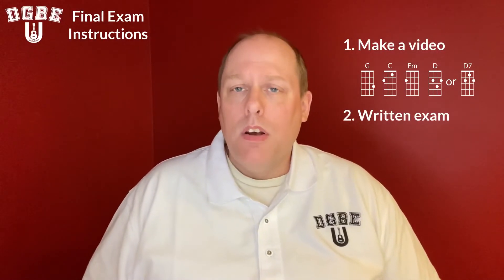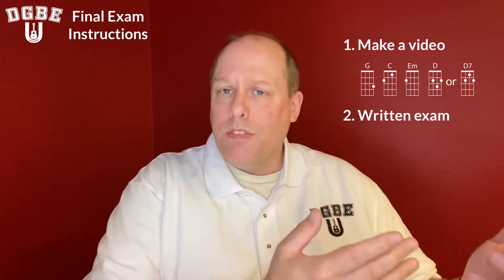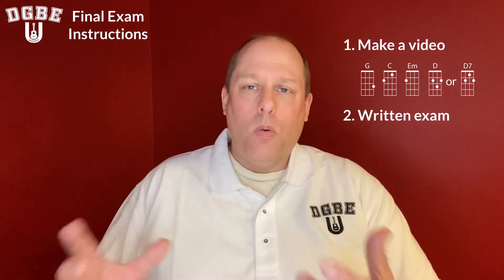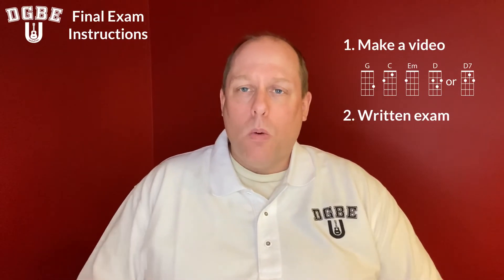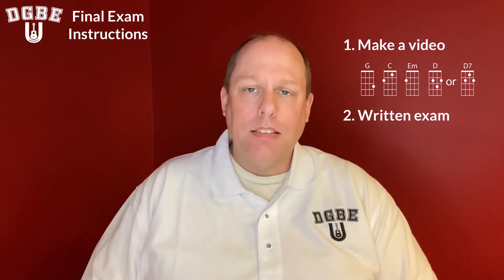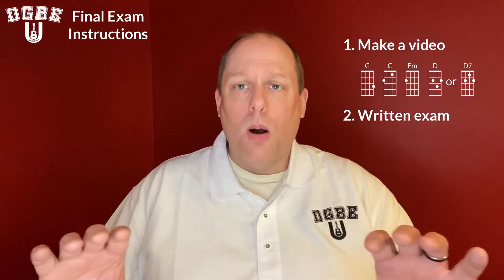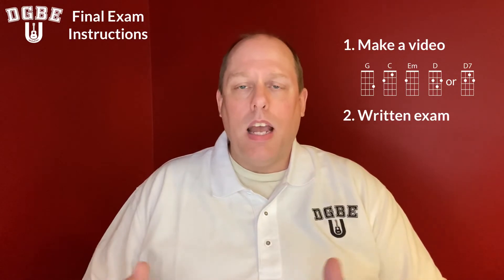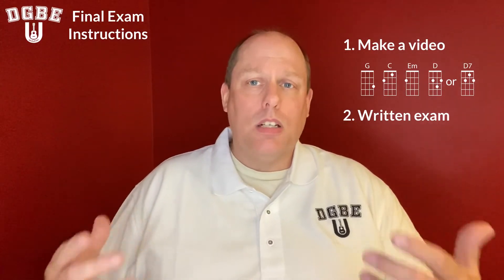DGBE University - Final Exam Instructions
Final Exam Instructions for DGBE University

DGBE University was created to provide a free, comprehensive introduction to the ukulele through the first six chords, giving participants a solid foundation as they move to other resources.

You can find the PDF document for DGBE University at ukestuff.info, in the DGBE U tab.

The method is free, but if you want to make a donation towards the work,

DGBE U curriculum by Christopher J. Russell, Ph.D.

Ukestuff.info

YouTube.com/ukeplayalong

YouTube.com/ukestuff